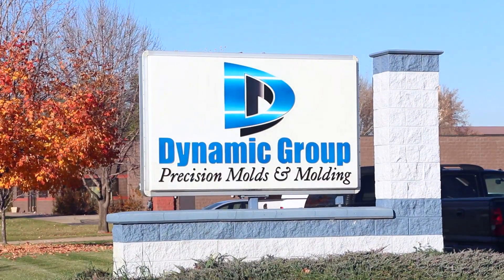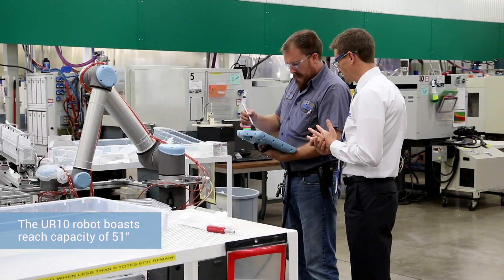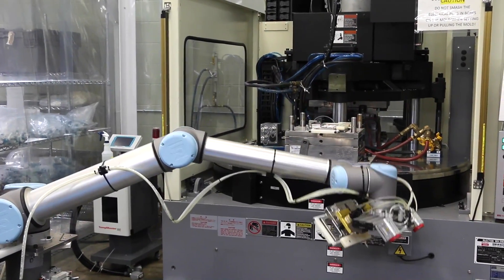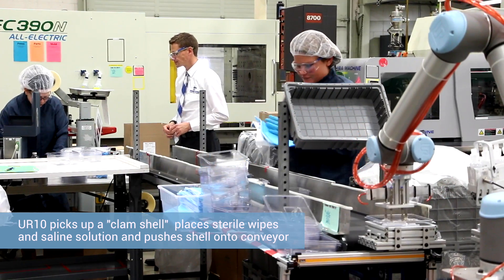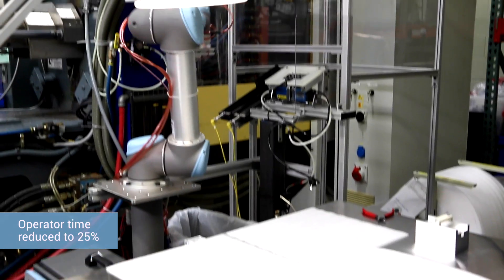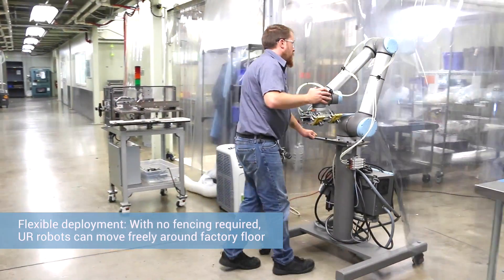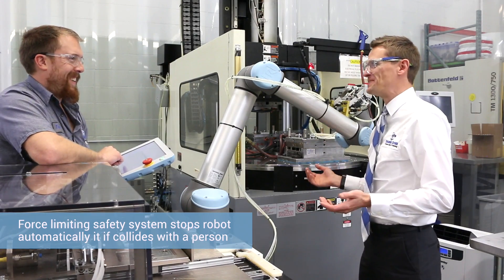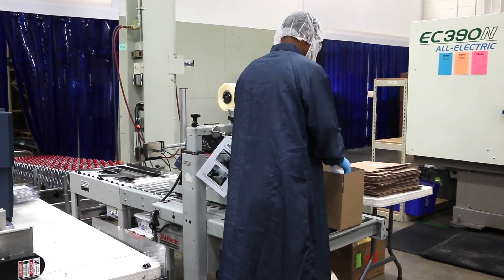Injection molding: 400% increase in production capacity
Dynamic Group, a Minnesota based contract manufacturer, had difficulty staffing their injection molding production and wanted to make better use of existing labor force. Three collaborative robot arms from Universal Robots have now taken over machine tending and kitting tasks resulting in improved product consistency and a 400% increase in production capacity for those applications.